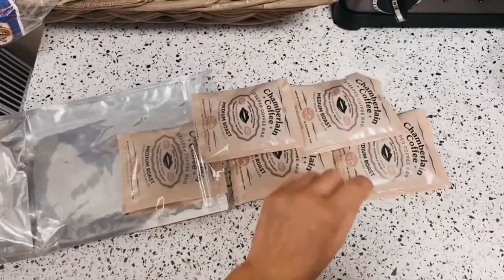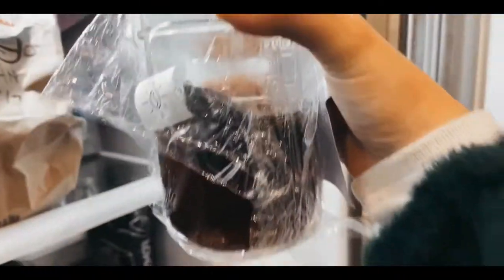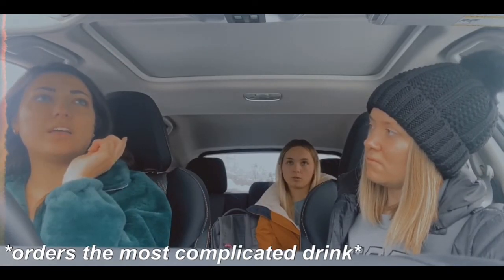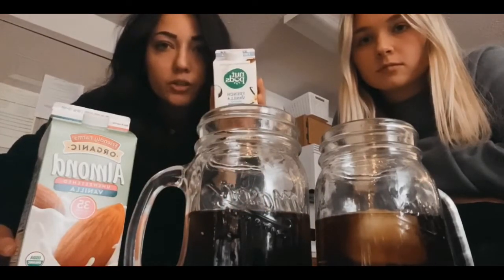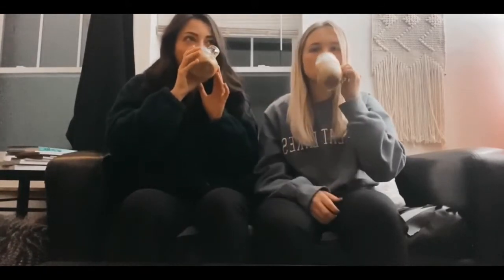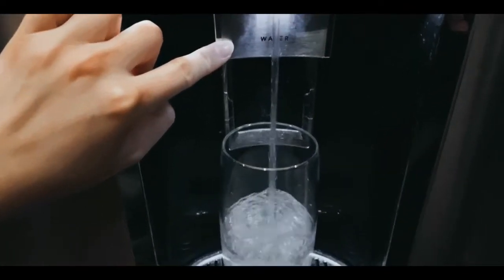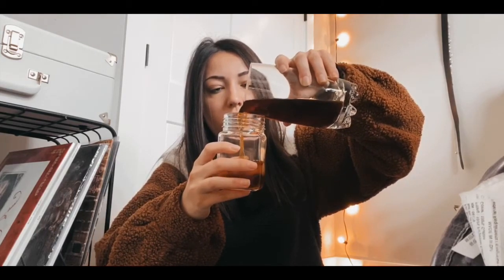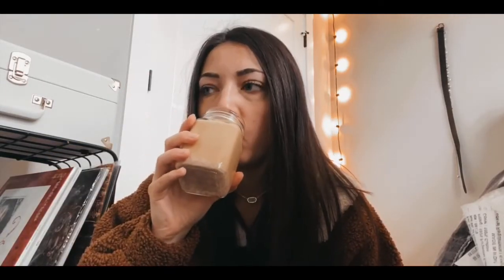Is Chamberlain coffee BETTER than Starbucks?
Hi guys!  I tried Emma Chamberlain's new coffee brand Chamberlain Coffee and compared it to Starbucks to see which one was ~really~ better.

xx,

Bry